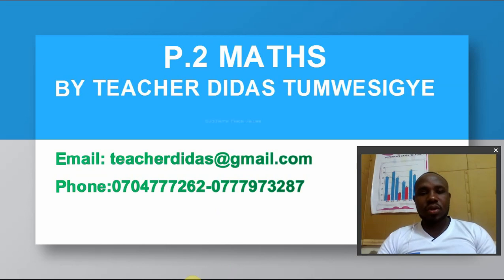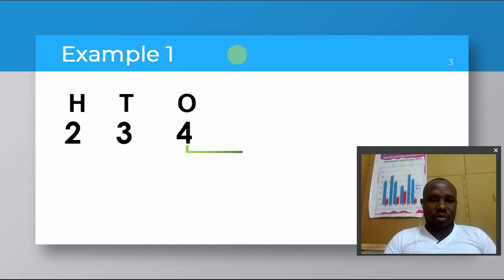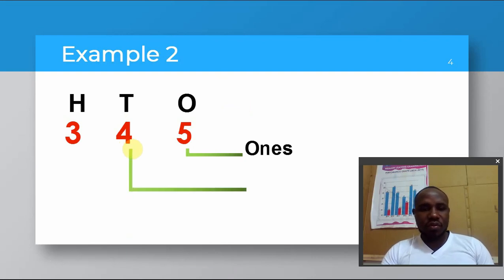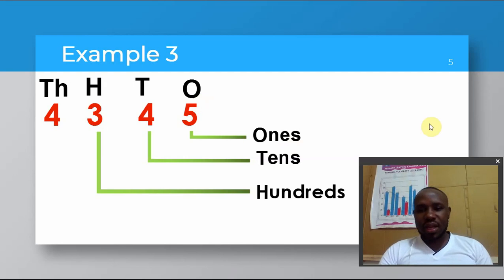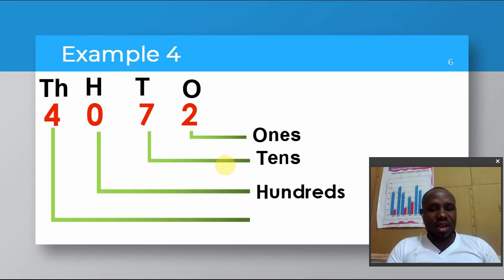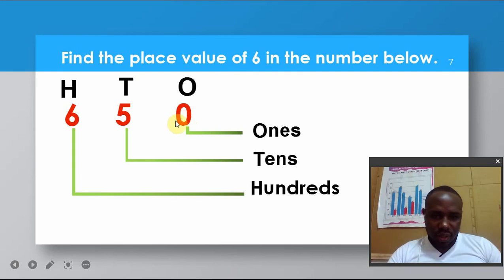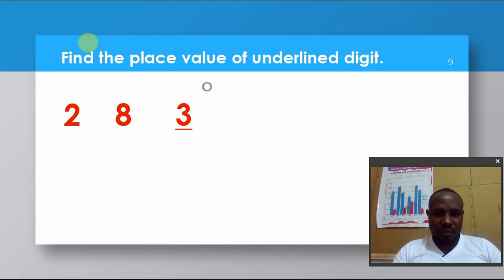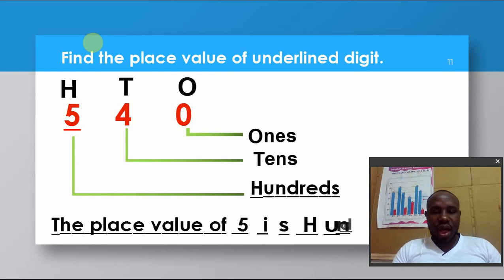P.2 Maths Self Study Lesson on Topic: Place Values by Teacher Tumwesigye Didas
In this lesson the learner will learn the concept of place values and be able to identify and give place value of the given number in digits from Ones to Thousands.
Please do not forget to answer the quiz activity of this lesson on google classroom using the